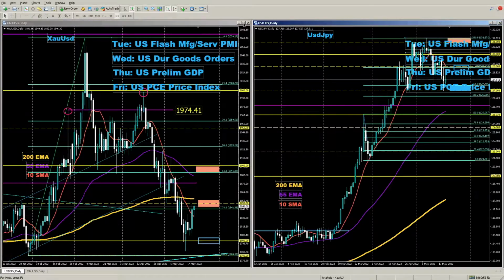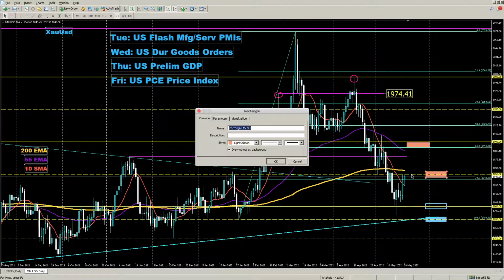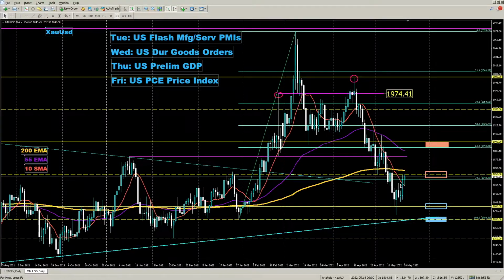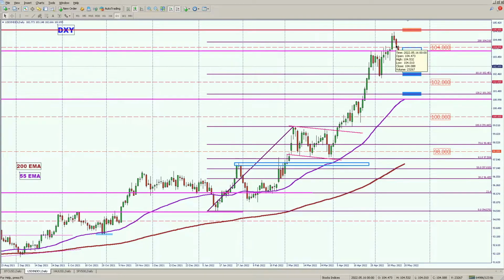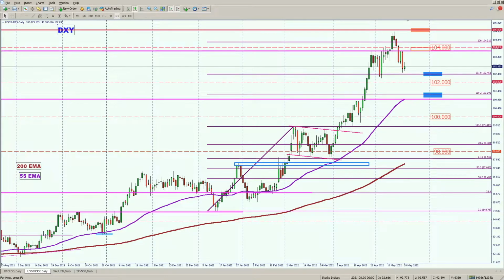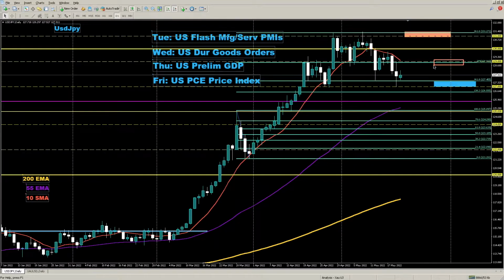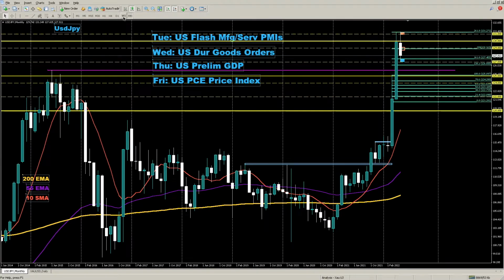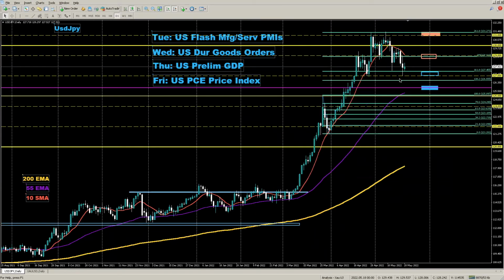XauUsd & UsdJpy Weekly Technical Analysis (Sat-21May2022)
Weekly analysis of Spot Gold (XauUsd) and Yen (UsdJpy), and USD Index (DXY) for Week 4 of May-2022.

Timecodes:
0:00  Intro & Risk Disclaimer
0:09  XauUsd analysis
6:04  DXY analysis9
9:24  UsdJpy analysis